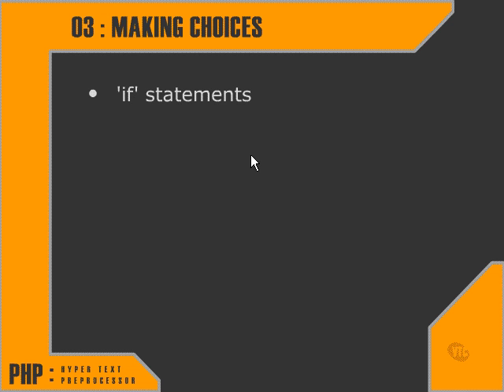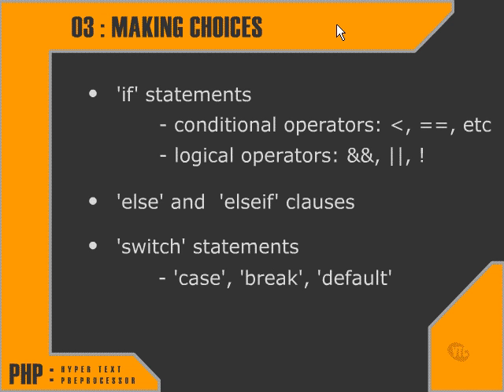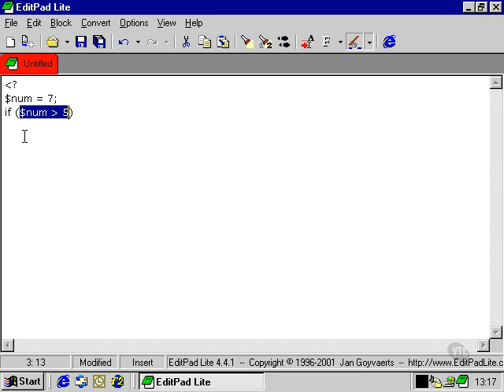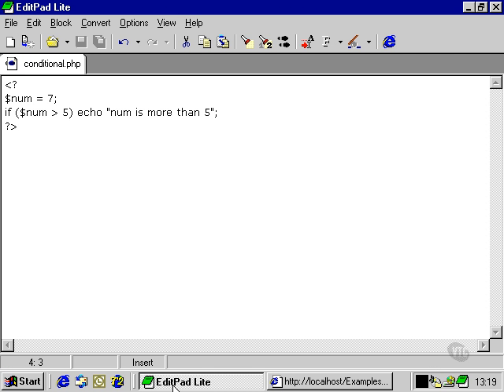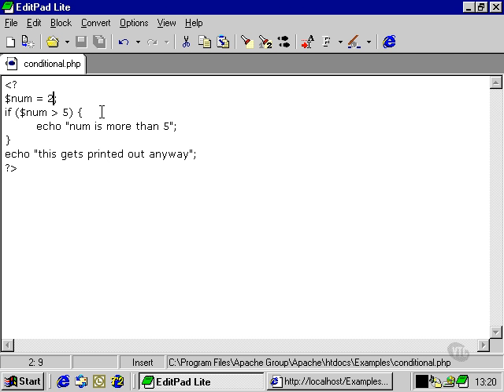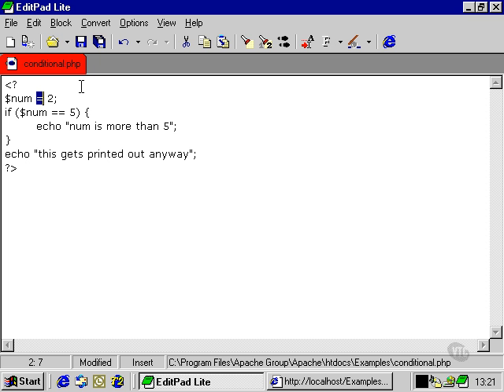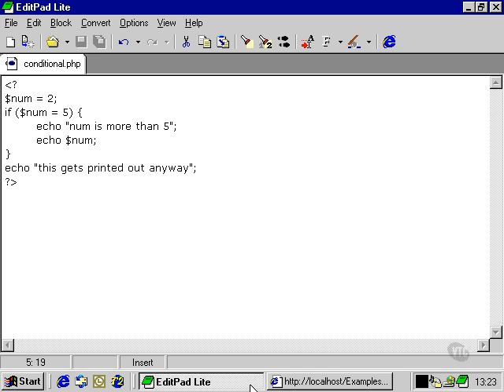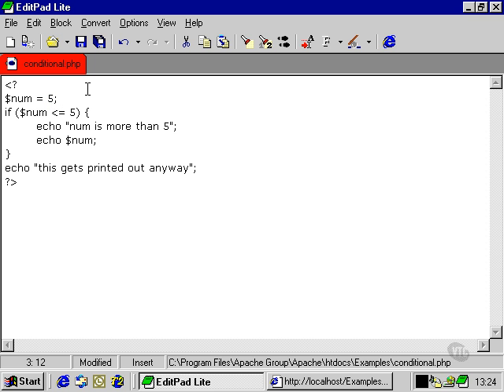09 Introducing Conditionals 'if' And Conditional Operators